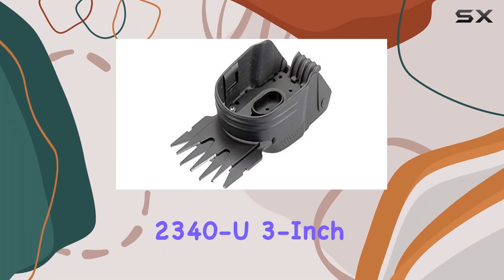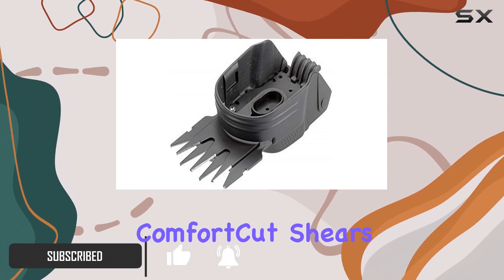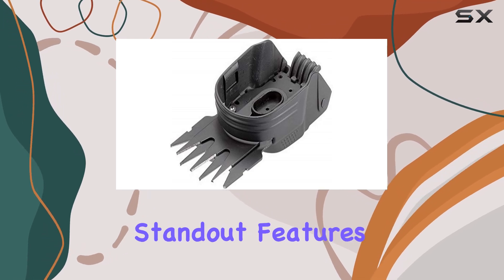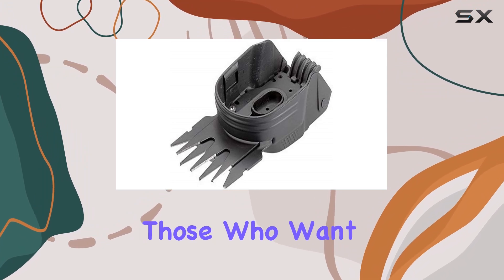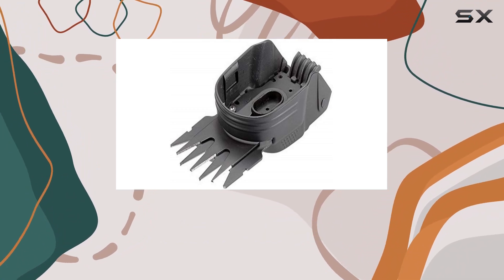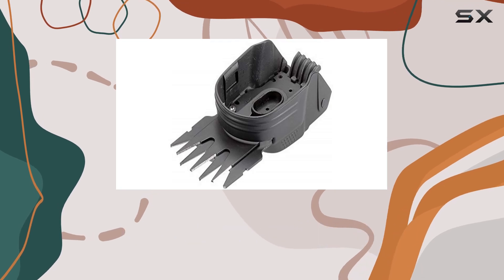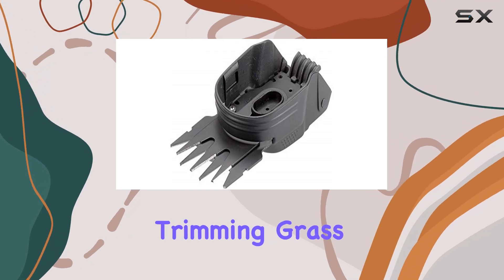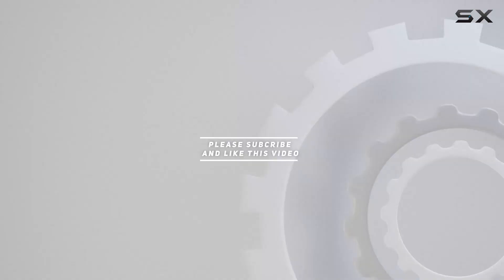Gardena 2340-U 3-Inch Grass and Boxwood Blade – The Best Upgrade for Your Shears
0:00 Intro
0:06 Review

Things that we mentioned in this video:
Gardena 2340-U 3-Inch Grass : B004I68JBO